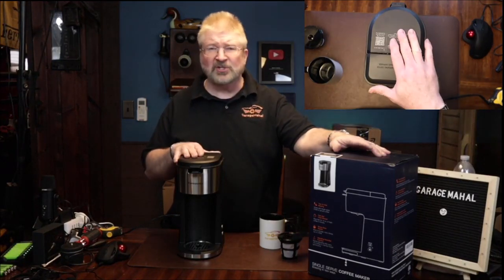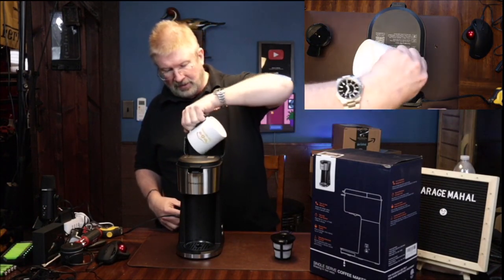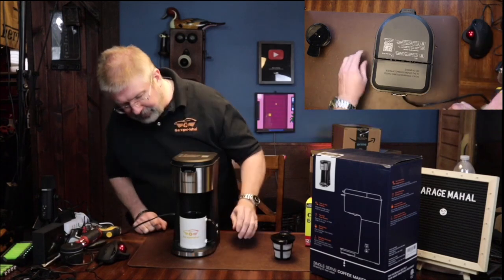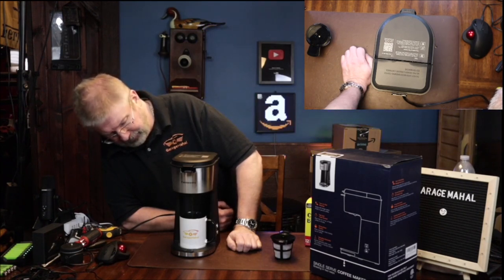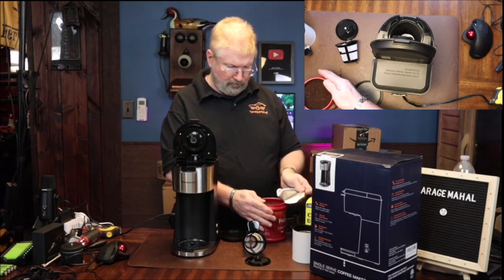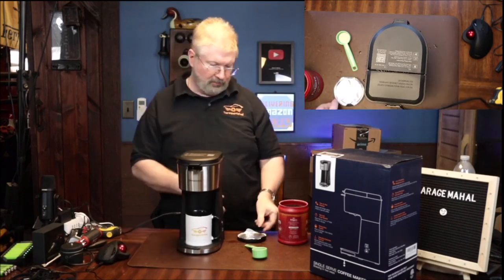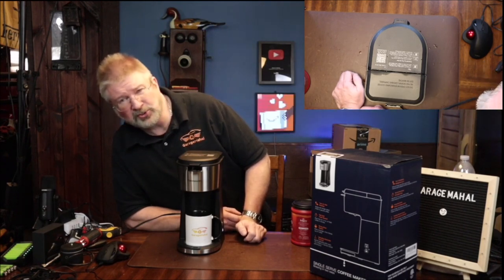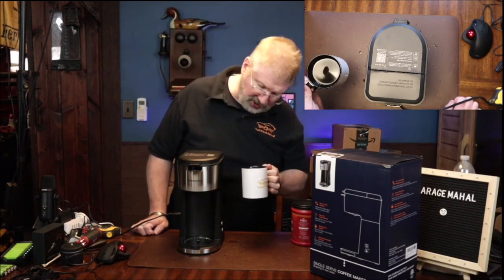Famiworths Single Serve Coffee Maker for K Cup & Ground Coffee, With Bold Brew, One Cup Coffee Maker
Famiworths Single Serve Coffee Maker

Famiworths Single Serve Coffee Maker for K Cup & Ground Coffee, With Bold Brew, One Cup Coffee Maker, 6 to 14 oz. Brew Sizes, Fits Travel Mug, Classic Black